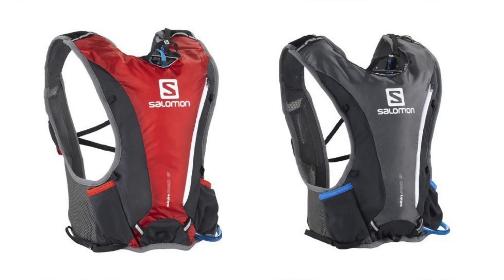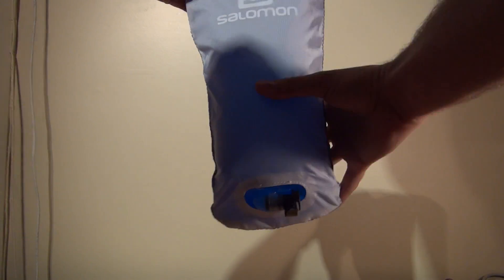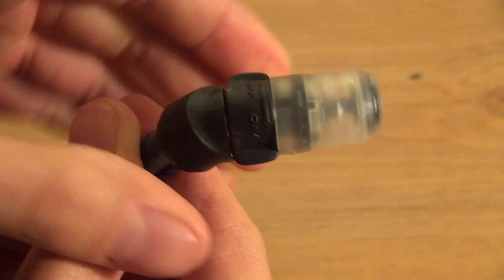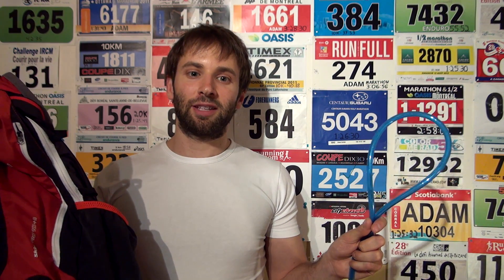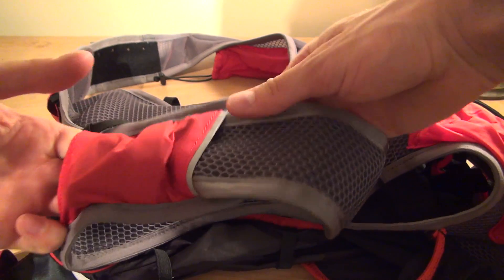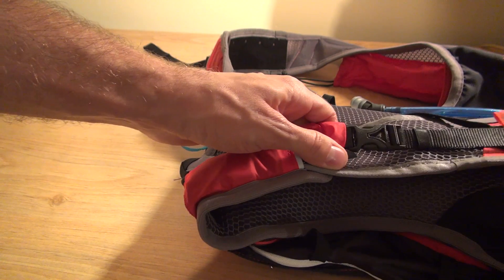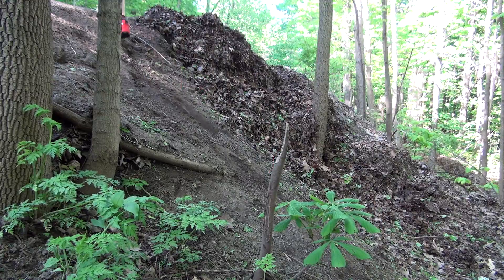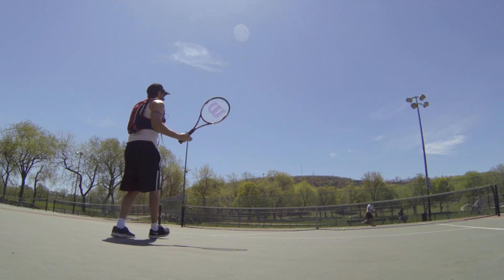SALOMON Skin Pro 10+3 Set Hydration Pack TESTED + REVIEWED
Salomon SKIN PRO 10+3 SET Hydration Pack

A form fitting running pack with stretch comfort, one-size fits all versatility and expandable volume. This hydration pack fits like a vest and is ideal for trail running, road running, hiking, skiing, snowboarding, snowshoeing, cross-country skiing, sailing, mountain biking and Saint Patrick's Day Parades!

Salomon Skin Pro 10+3 Set Hydration Pack Features:

P.A.C.E. F.I.T
Sensifit (pack).
Adjustable Sensishoulders.
Twin link
Sensi compression
1 main compartment
Expand'down compartment
2 lateral side storages
2 chest pockets
1 zipped back pocket
1 safety pocket
Soft 1.5l bladder - PVC, Phthalate, Bisphenol-A free
Plug-n- Play system
Bite valve with on/off system
Under arm routing
4D bladder insulated sleeve
Custom system
4D Pole holder
Soft trims
Reflective
Whistle
Salomon Skin Pro 10+3 Set Hydration Pack Specifications:

Weight: 420g.
Volume: 13L.
Dimensions: 43 x 21 x 15 cm
Fabrics: 70D Tassar Semi-silicone / Elastic Power mesh / Fast wicking fabrics / PVC free.